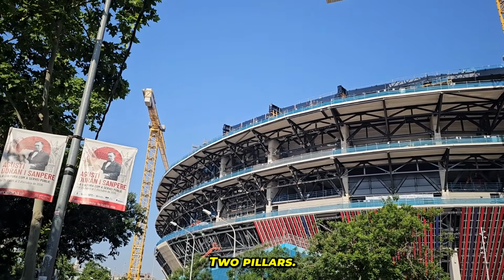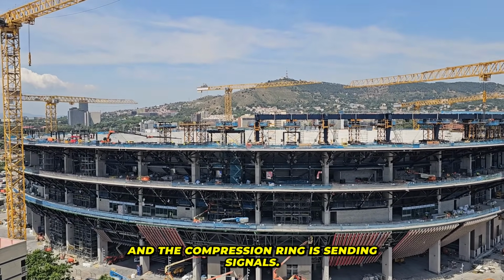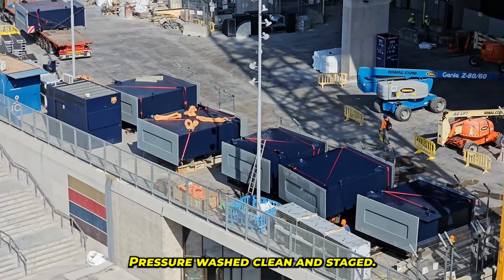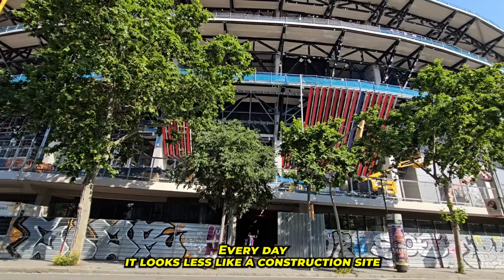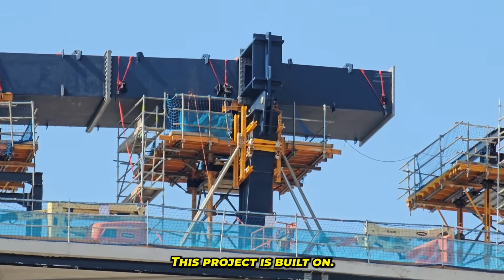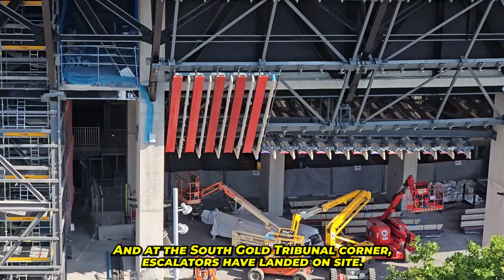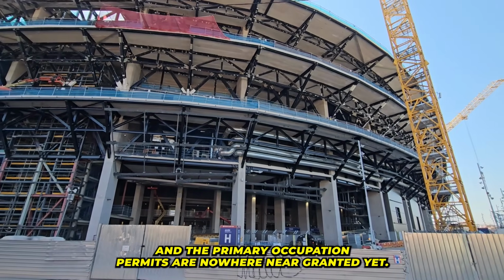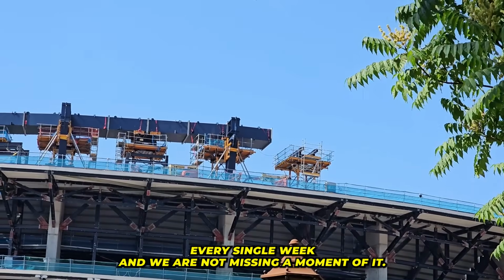Camp Nou SHOCKING Progress 😳 Halfway Point Incoming!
The transformation of Camp Nou is reaching a critical milestone 🚧🔥

We are now just two pillars away from the halfway point of the compression ring — a moment months in the making.

⚡ Key Highlights:

Only 2 pillars left to reach halfway mark
First vertical ceramic lamas installed at Gol Sur
LED lighting already active on the facade
Compression ring advancing equally on both sides
Shop Diamond now active with interior work underway
Escalators delivered and ready for installation
Third tier structure taking full shape

The pace is accelerating, materials are ready, and both sides of the stadium are pushing hard toward completion targets.

📅 With the full compression ring targeted by August, the race is ON.

MegaVerse Builds does not claim ownership of all footage featured in this video. Certain clips are credited to EspaiHector.

🎥 Footage Credit: EspaiHector

📩 If you are the rightful owner of any footage used and would like credit, modification, or removal, please contact us directly via email (preferred) or leave a comment, and we will respond promptly.